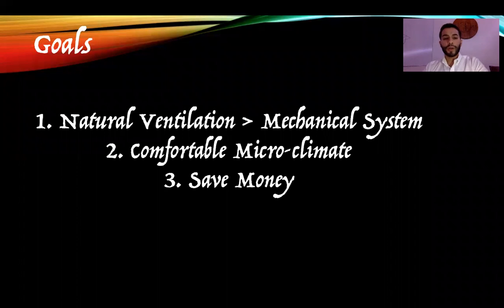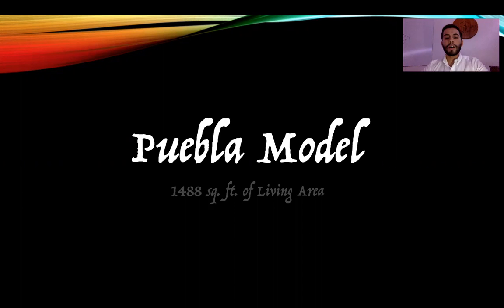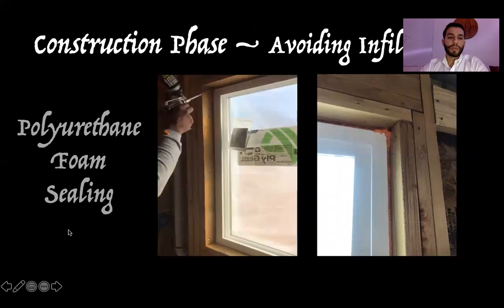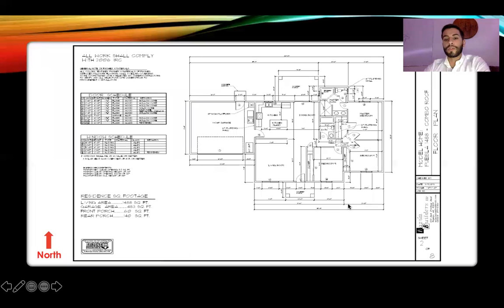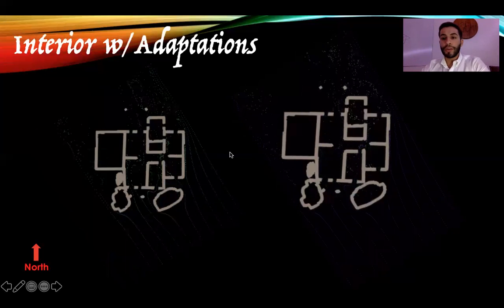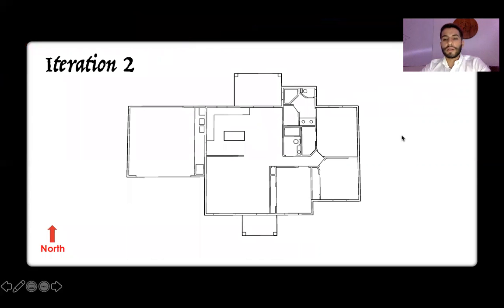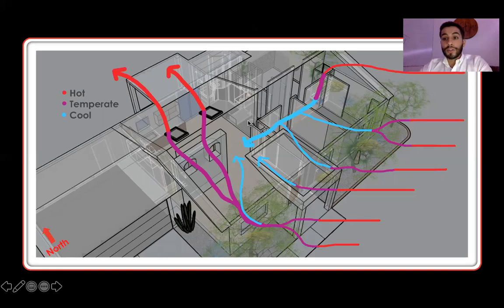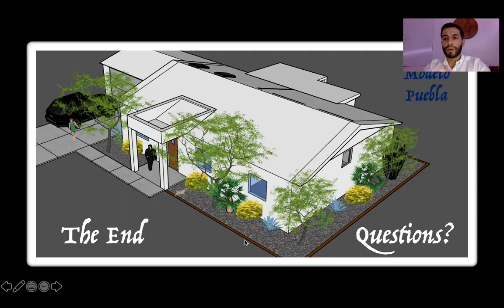Natural Ventilation | Avoiding Infiltration | Passive Energy Efficient Home Design | ARC 461P | SBE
Simple Energy Efficient Improvements for better natural ventilation. I talk about my project and the improvements I made for a more sustainable Home.

Features:
Avoiding Infiltration
Internal Cooling Tower
Micro Climate
Natural Ventilation

I am Sustainable Built Environments graduate from the University of Arizona.